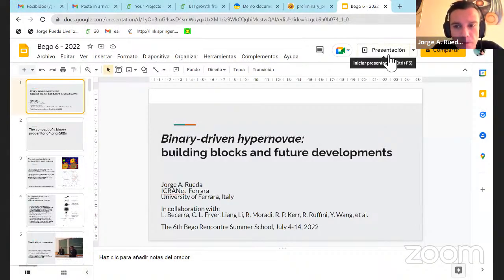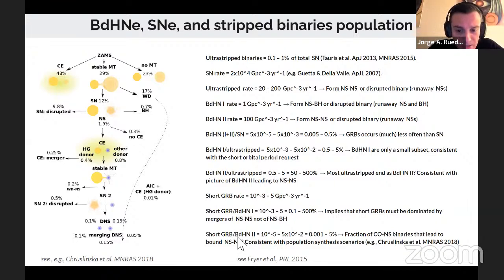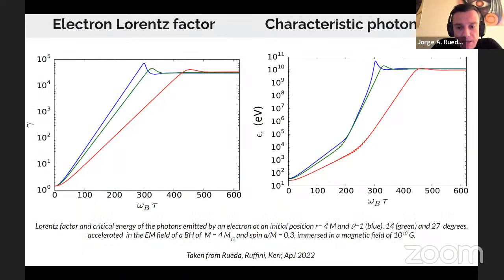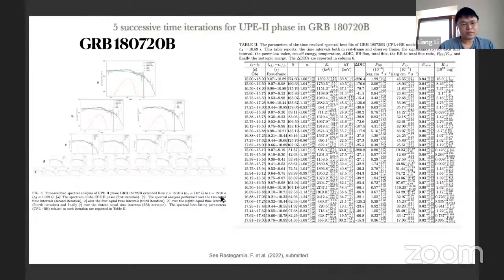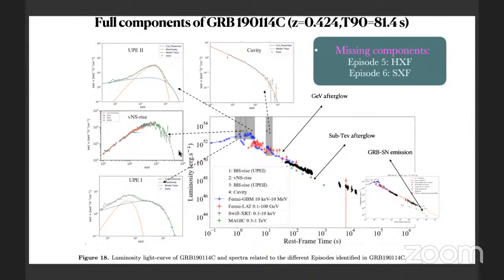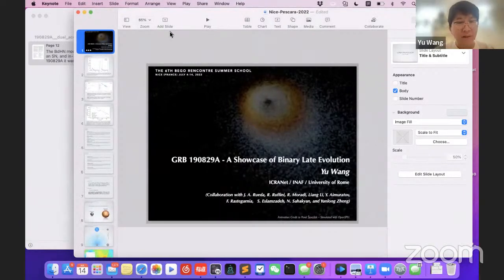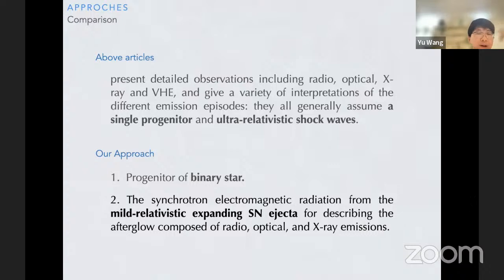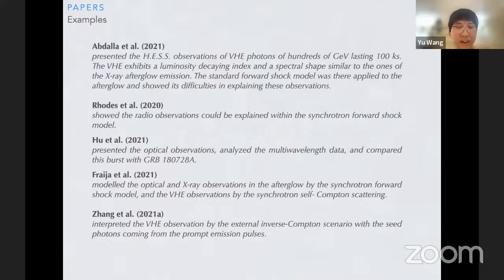The 6th Bego Rencontre Summer School